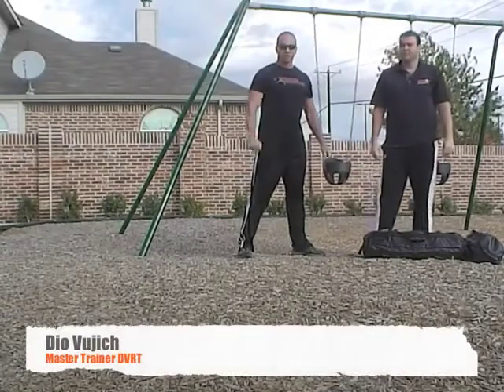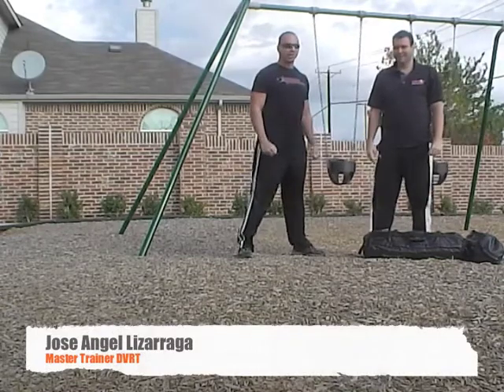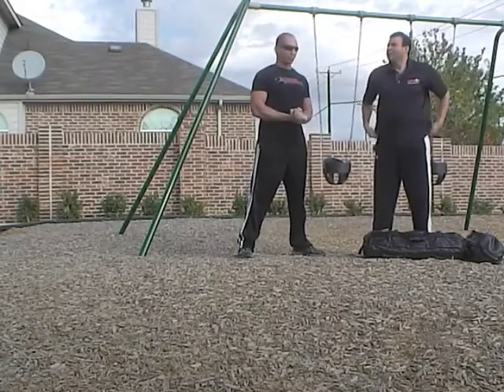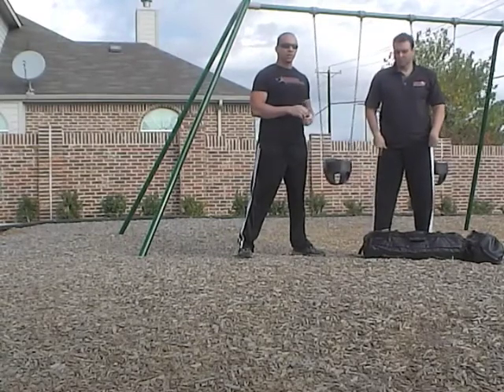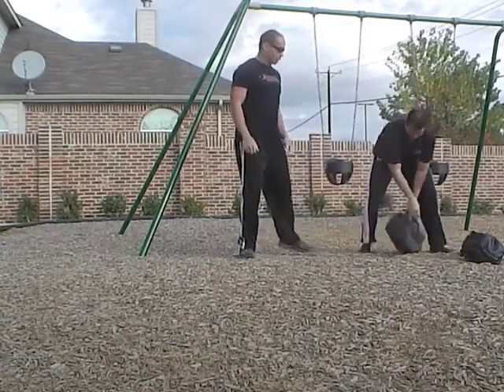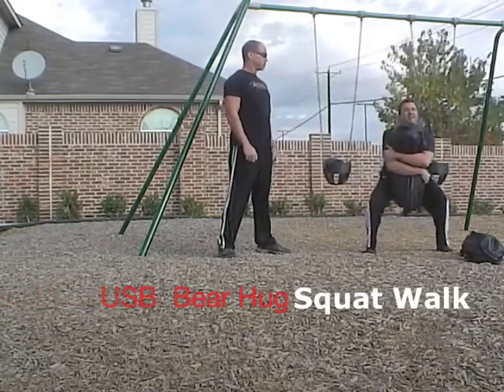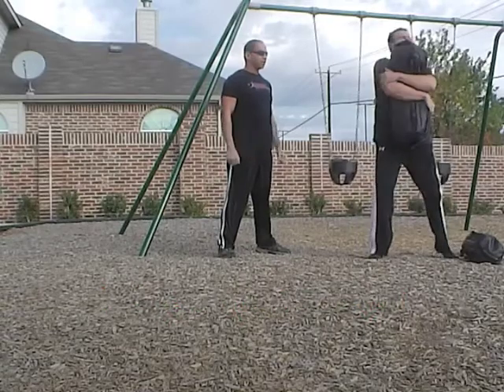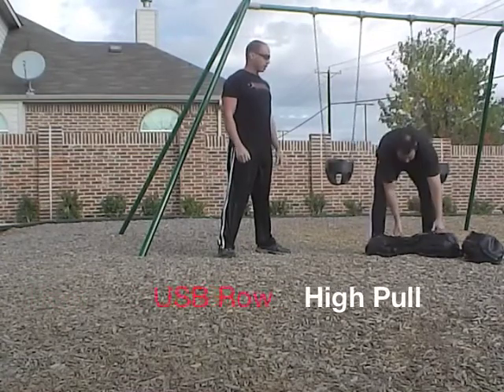Ultimate Sandbag Training Mazatlan Meet Dallas II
USB Bear Hug Squat Walk
USB Row to High Pull
USB Lateral Lunge To Balance
USB Around The World